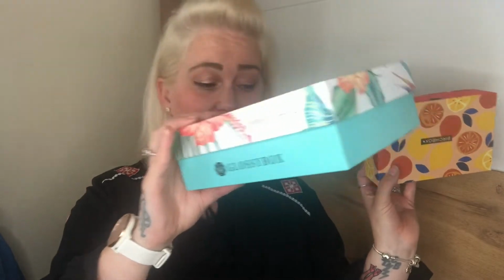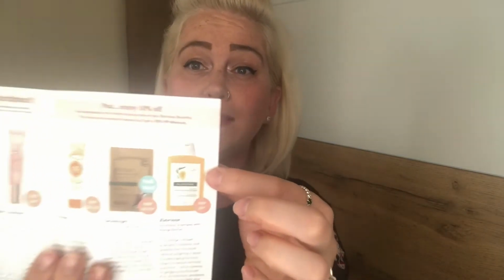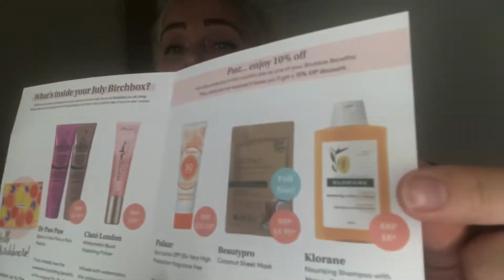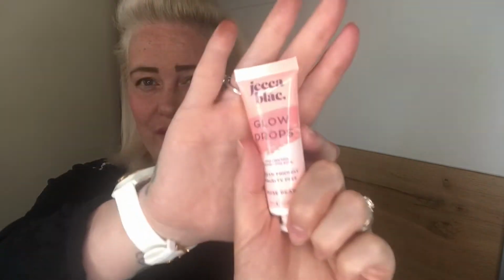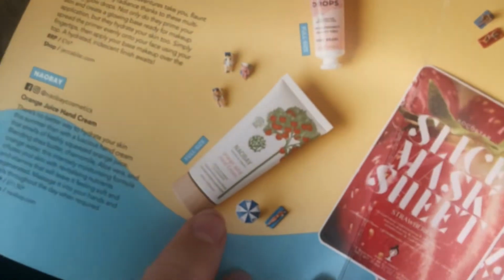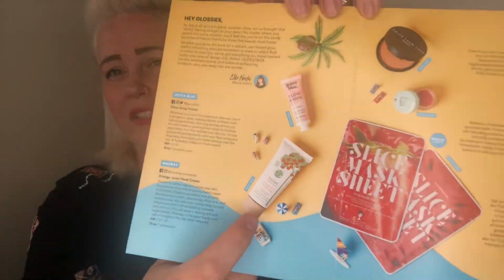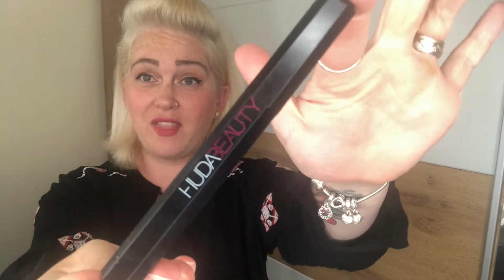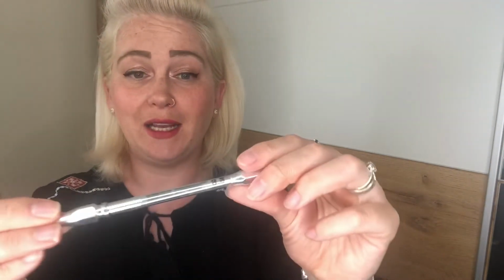Battle of the boxes July 2020